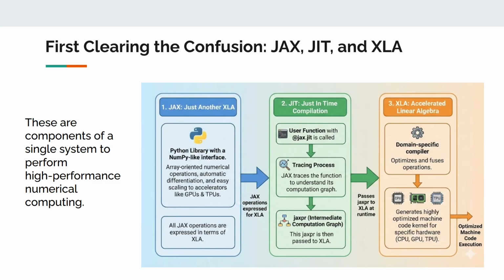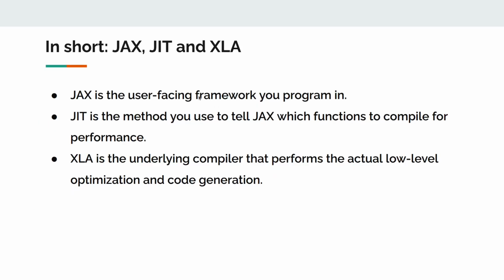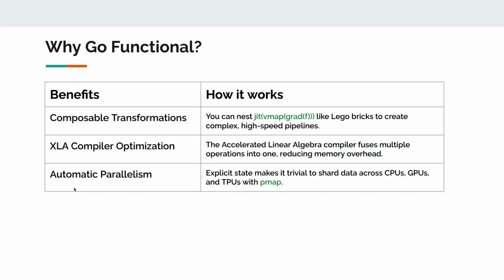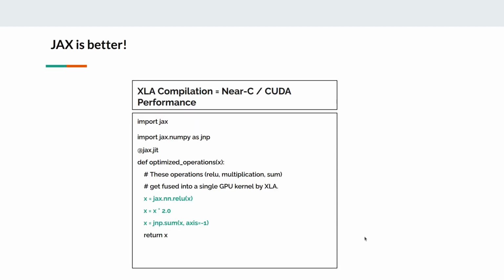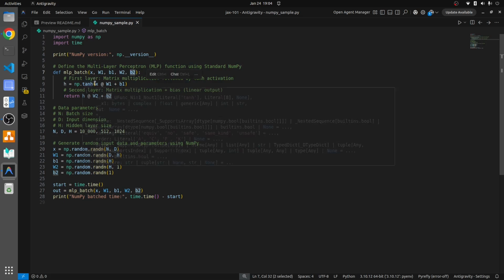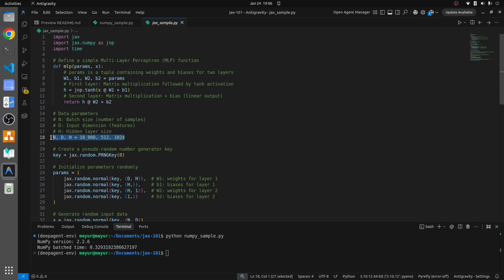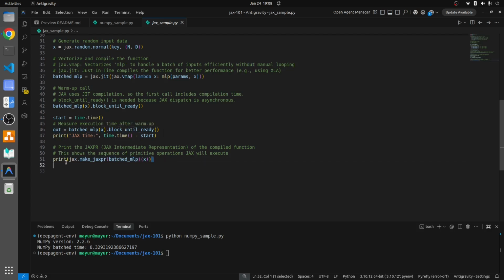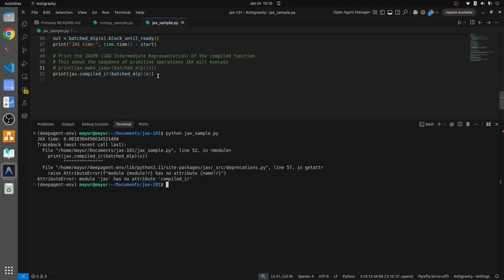⚡ JAX Tutorial for Beginners | 100× Faster Than NumPy Explained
In this video, you’ll learn what JAX is and why it can be up to 100× faster than NumPy for numerical computing and machine learning workloads.

We’ll break everything down from first principles, so even if you’re new to JAX, you’ll understand how it delivers massive speedups using JIT compilation, XLA, vectorization, and automatic differentiation.

🤔 What JAX
⚡ How JAX differs from JIT, XLA
⚡ JAX as functional programming
🧮 JAX vs NumPy performance comparison (code walkthrough)
🚀 When to use JAX for ML, DL, and scientific computing

JAX – High-performance numerical computing
NumPy – Baseline comparison
Python – Examples & benchmarks
CPU / GPU acceleration (where applicable)

Beginners learning JAX
ML & DL engineers
Data scientists
Anyone hitting performance bottlenecks in NumPy